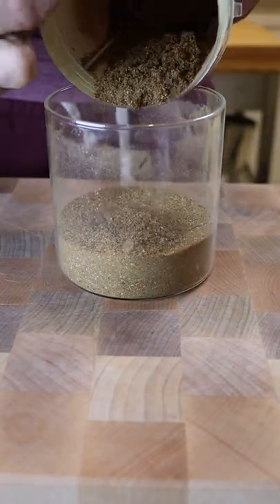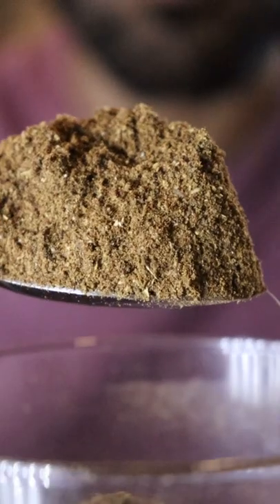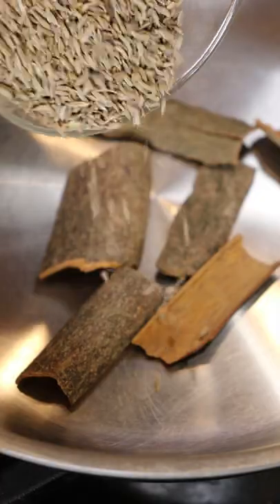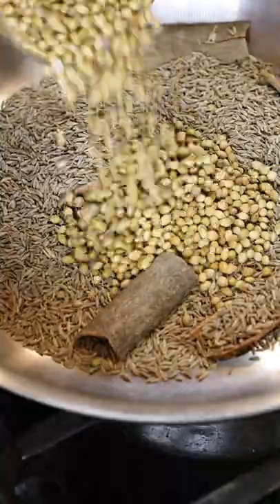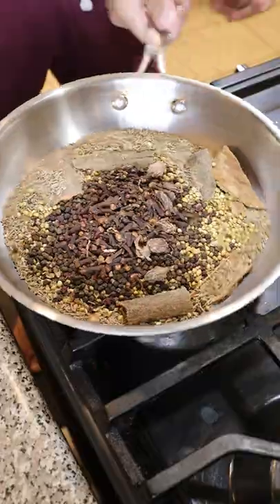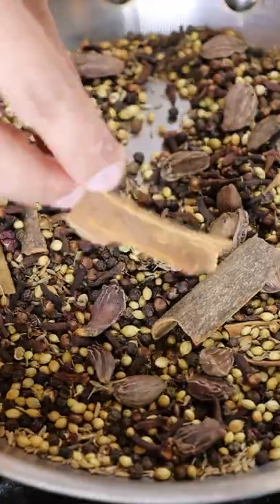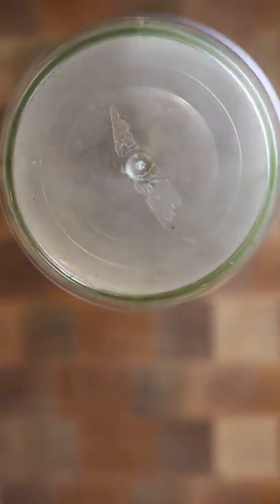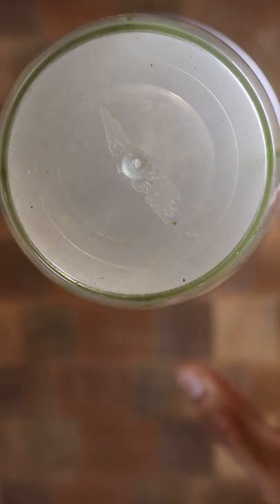How to Make Garam Masala Spice Mix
Every house/restaurant will have their own little variation of garam masala, generally all these ingredients will be there and this is how we make it in our home. Try it out whenever you season your next dish!